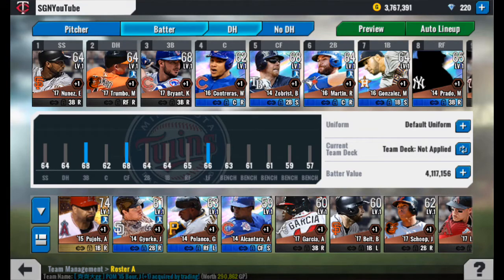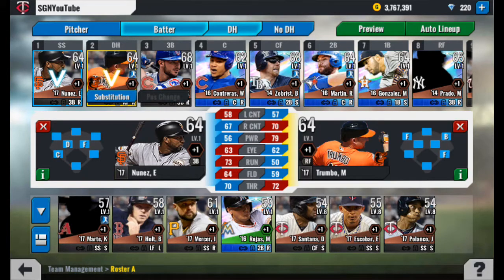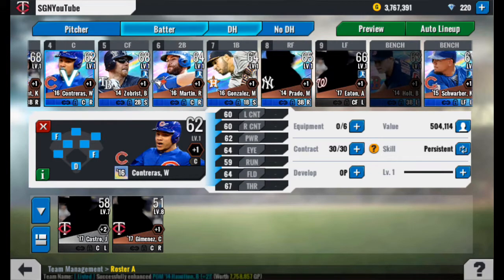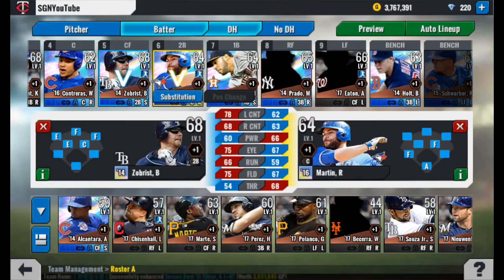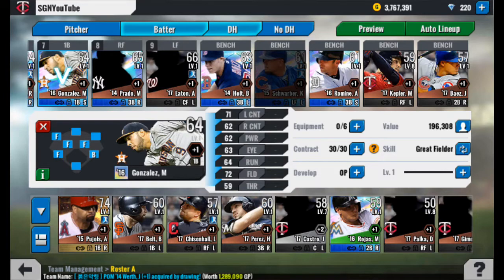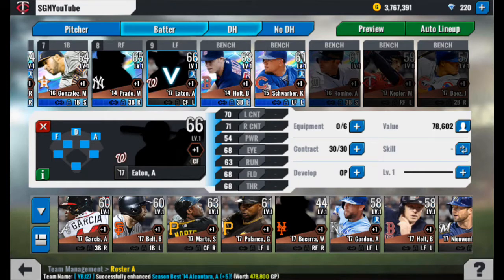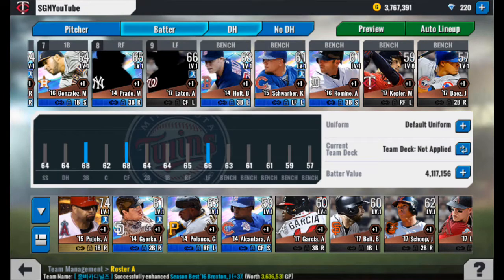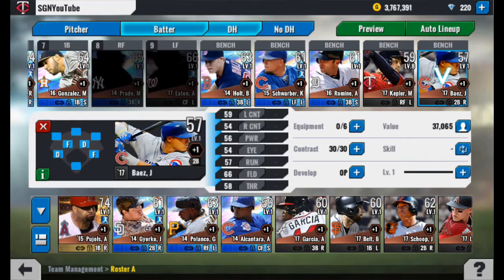MLB PERFECT INNING LIVE - UTILITY PLAYERS ONLY SQUAD - PERFECT TARGETS TO HAVE ON THE BENCH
All these guys play 3+ positions, perfect for pinch hitting